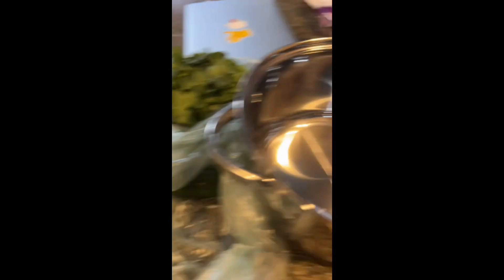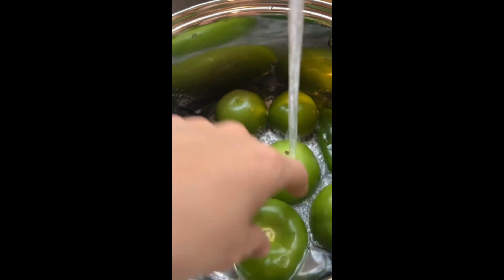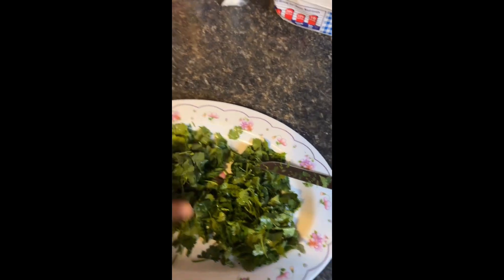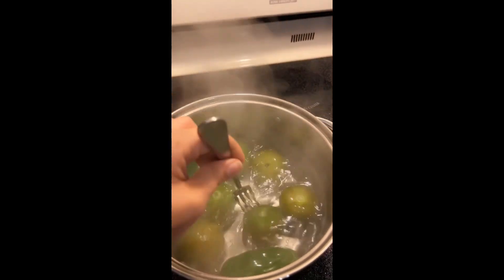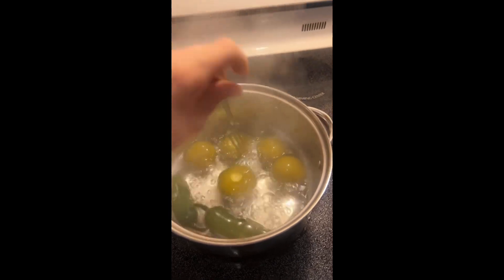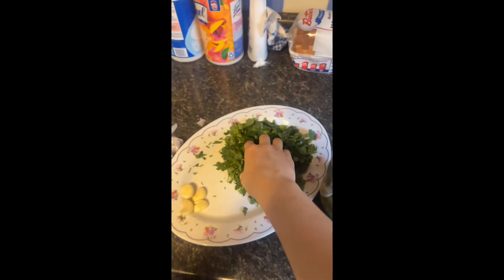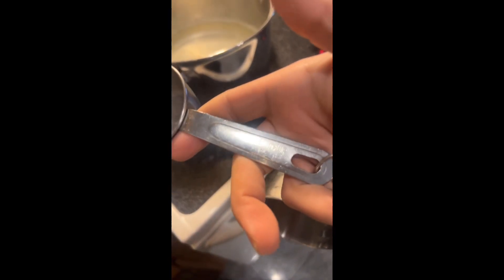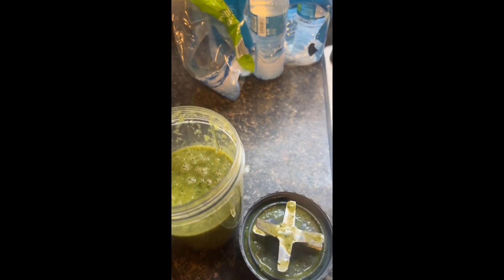How to make homemade green salsa.